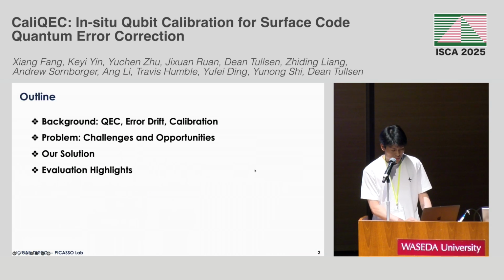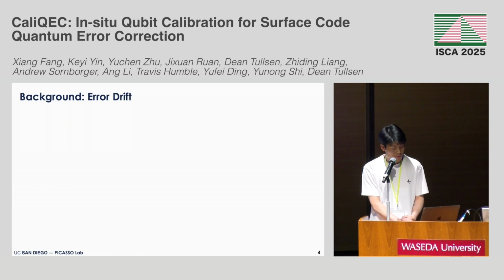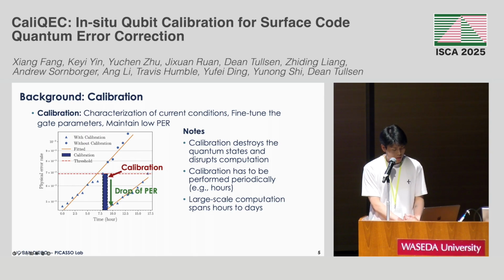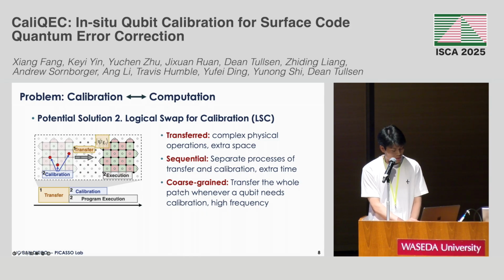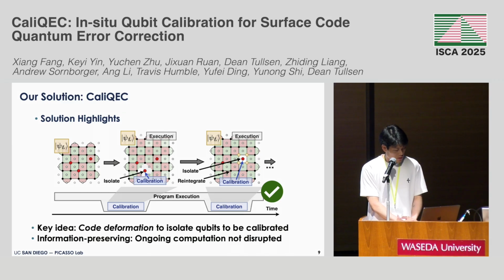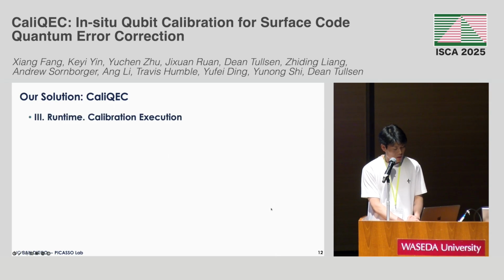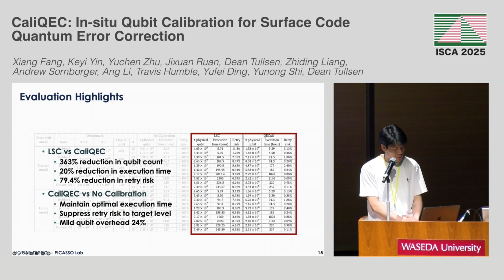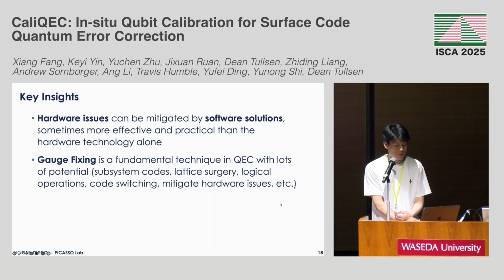ISCA'25 - Session 7C - CaliQEC: In-situ Qubit Calibration for Surface Code Quantum Error Correction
Session 7C: Quantum II
Session Chair:  Huiyang Zhou
Paper: CaliQEC: In-situ Qubit Calibration for Surface Code Quantum Error Correction
Authors: Xiang Fang, Keyi Yin, Yuchen Zhu, Jixuan Ruan, Dean Tullsen, Zhiding Liang, Andrew Sornborger, Ang Li, Travis Humble, Yufei Ding, Yunong Shi, Dean Tullsen